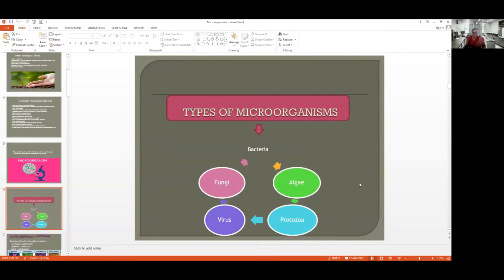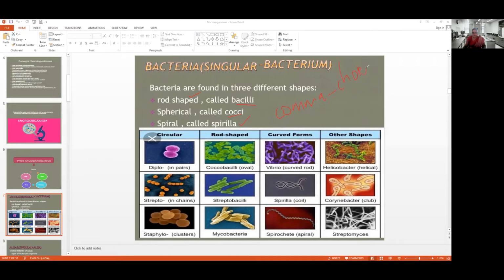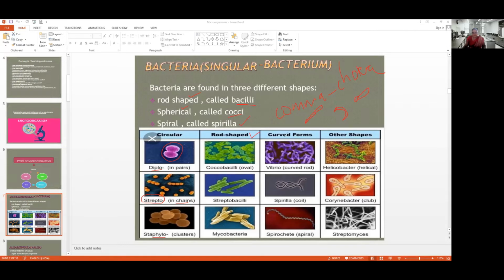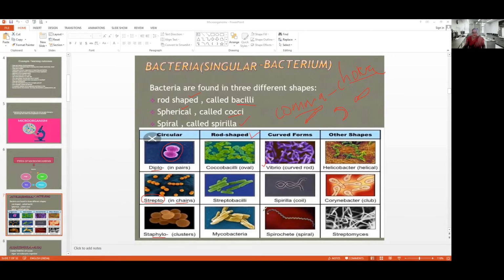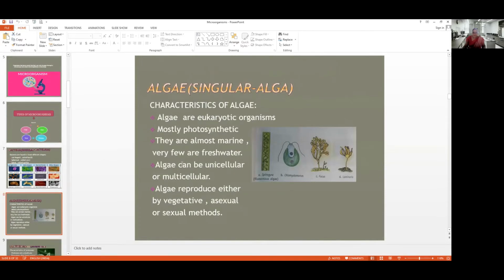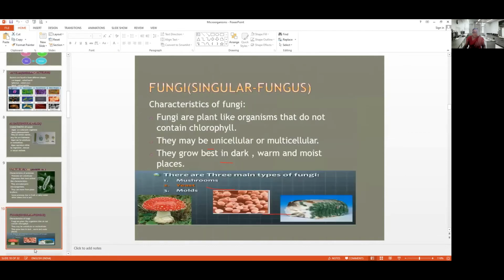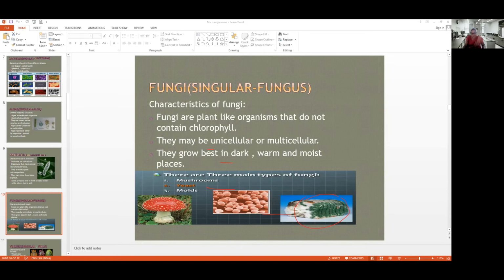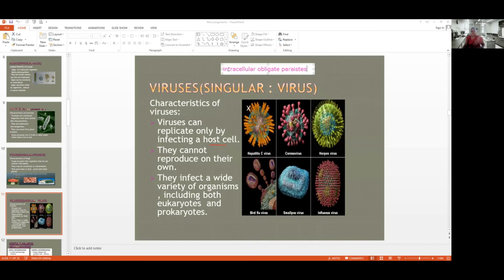Microorganisms | Part 2 | Grade 8 | Biology | Concept Video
1000StepsSriShakthi Video No.672 | Microorganisms

1000Steps is an initiative by Sri Shakthi International School to present 1000 Hands-On activity Videos over the next 40 weeks on social media platforms. Each day you can expect 4 videos at the following timings : 11:00 am, 6:00 pm, 7:00 pm, 8:00 pm on our Facebook pages, YouTube Channels and Instagram accounts. The initiative will run from 19th July 2021 to 19th April 2022. One can expect videos to be in the genre of Morning  Assembly, Concept Activities, Interesting Experiments, Arts and Sports Integration, Speech Projects, Celebrations, Achievements, Flagship Events, Expert Sessions, Career Conclaves and even Olympics 2021 Reviews.